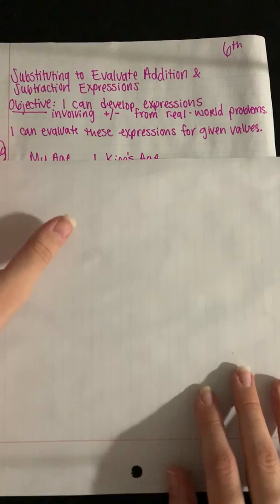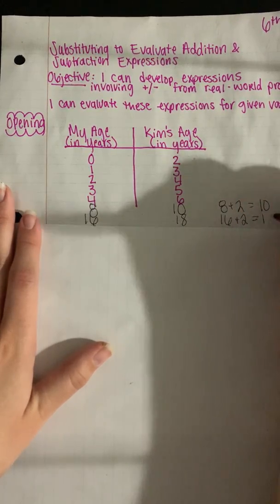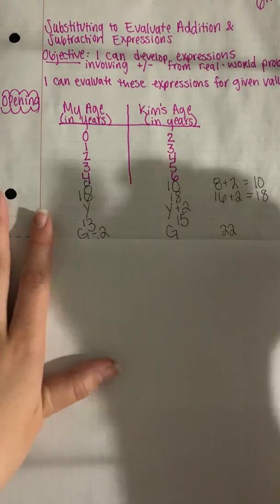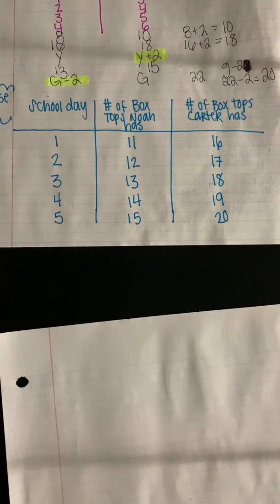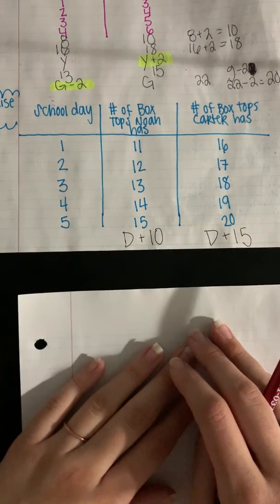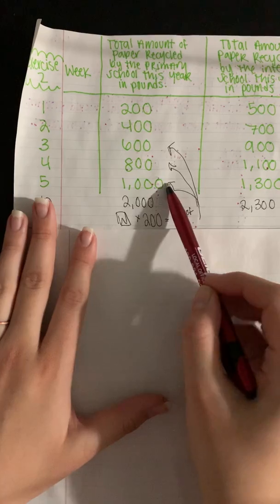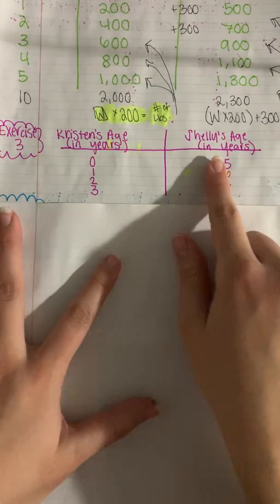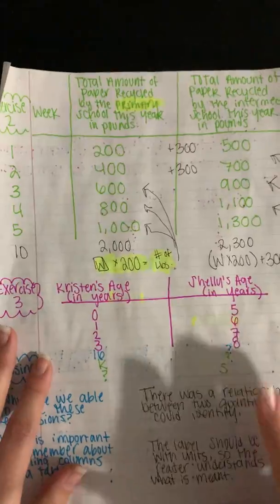Substitute to Evaluate Addition and Subtraction Expressions